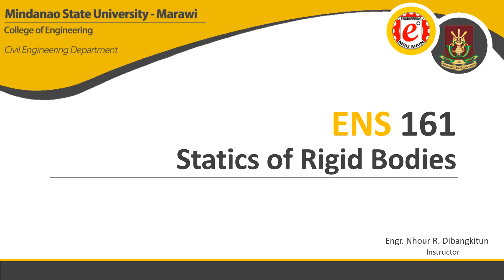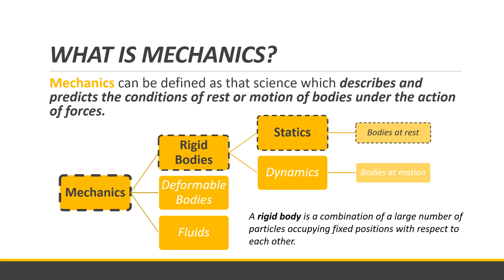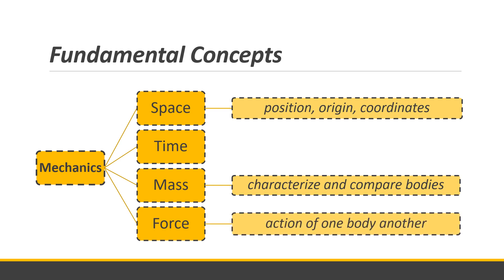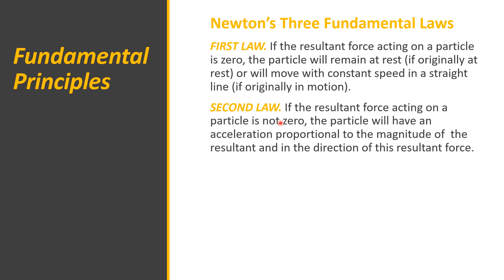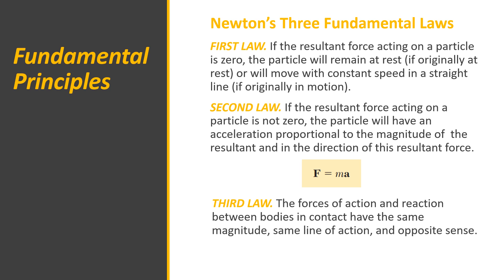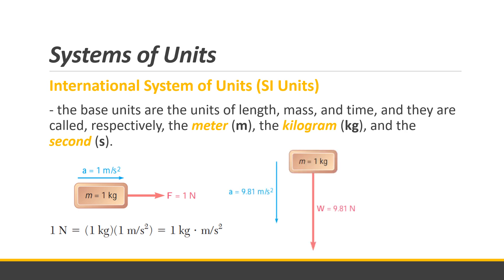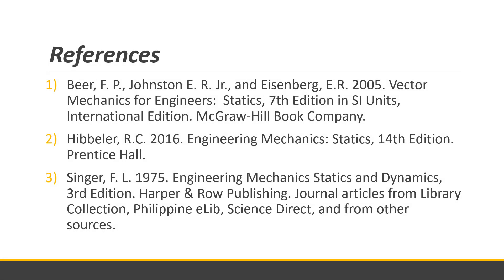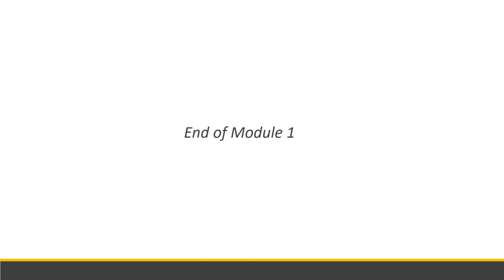[ENS161 | Statics of Rigid Bodies] Module 1: Introduction